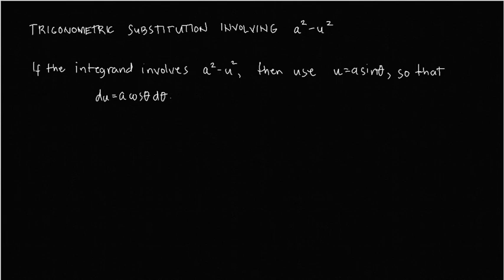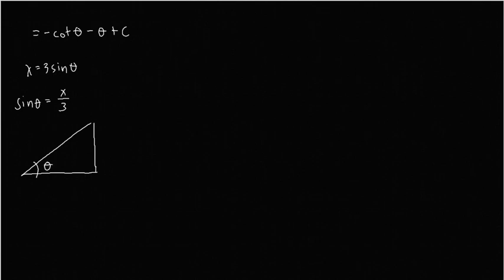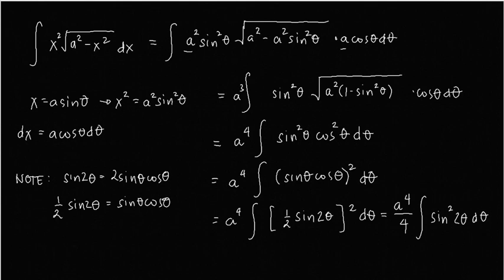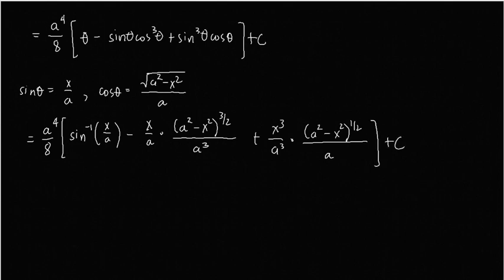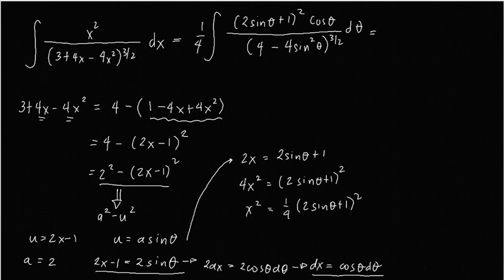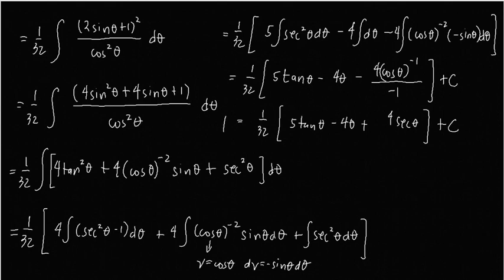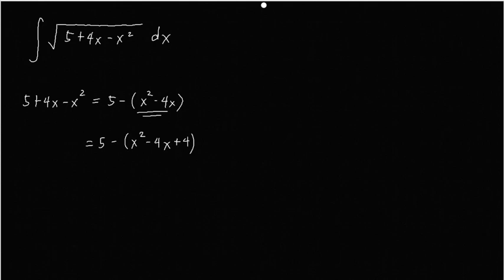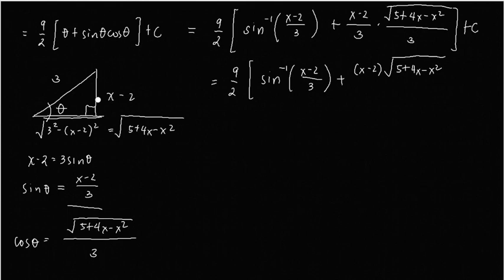Trigonometric Substitution Involving a² - u² (u = a sin θ)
This video contains integral problems which can be solved with the aid of trigonometric substitution